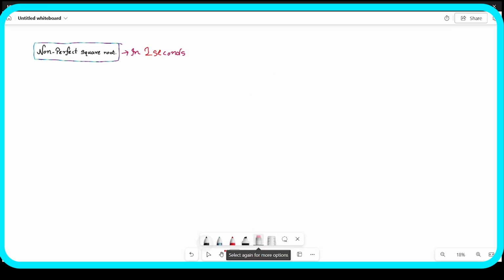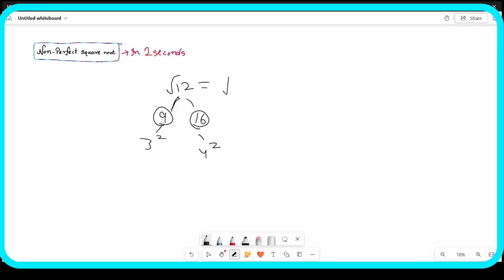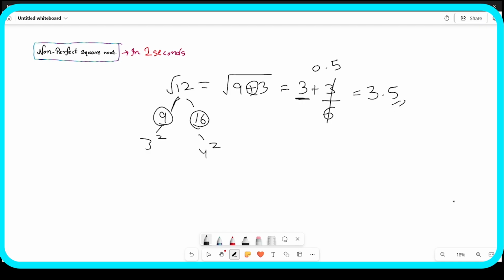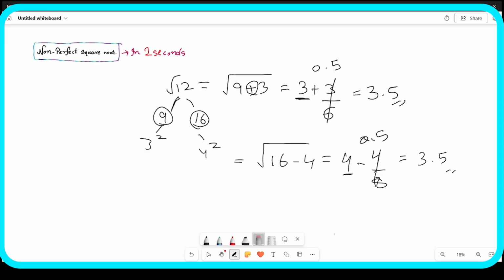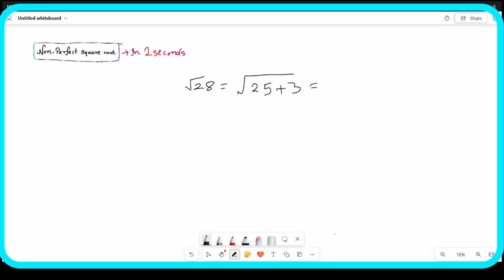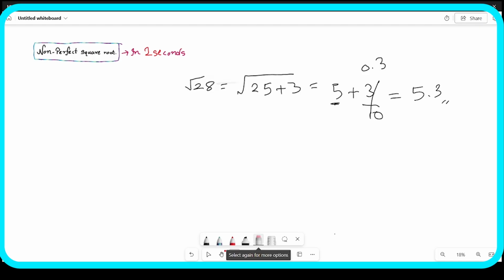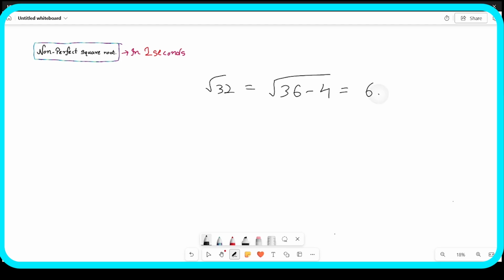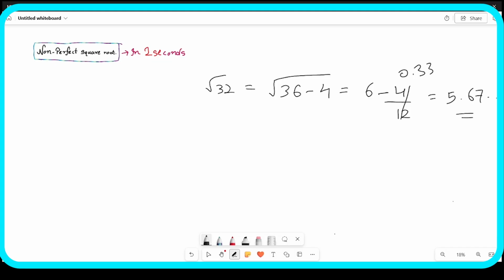Super Easy Maths Tricks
Welcome to Teju Edutainment!
In this video, I will show you a super easy maths trick to multiply any number with a condition.
This trick will help all students and competitive exams to do fast calculations in school/competitive exams.